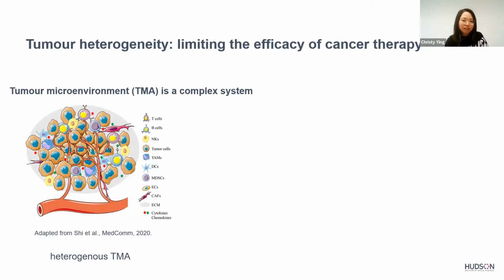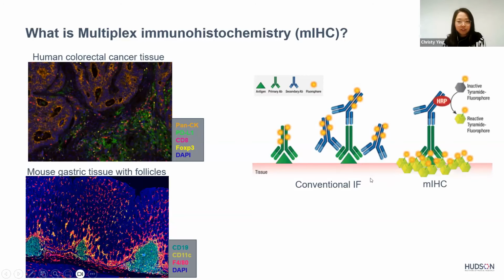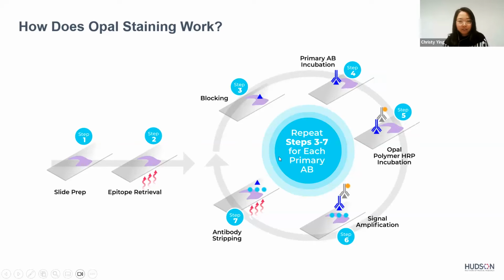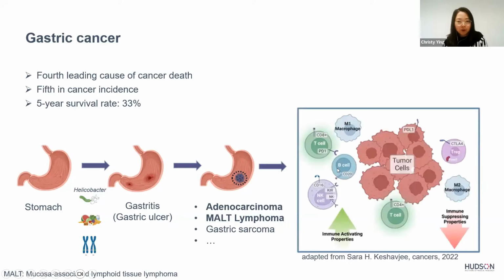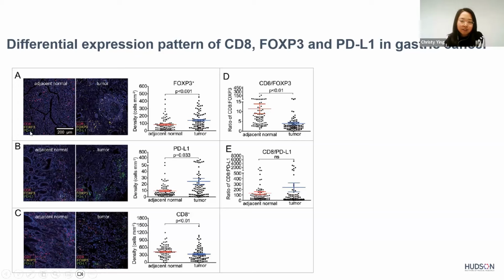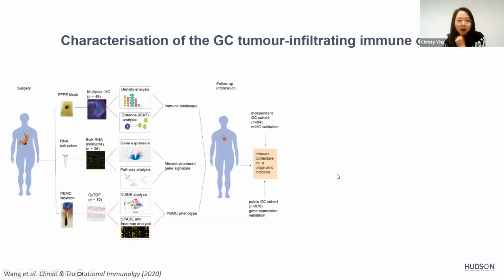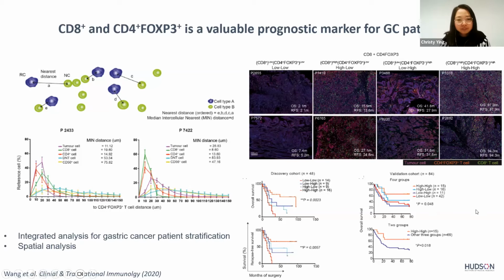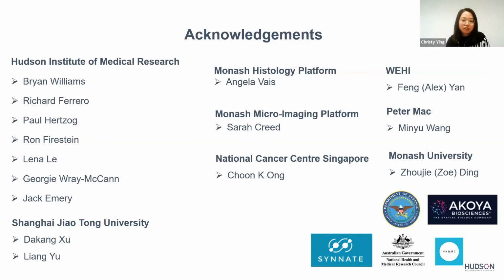MPCCC Tech Talk: Dr Christy Ying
Unveiling the microenvironment of gastric cancer using multiplex immunohistochemistry

In this presentation, Dr Ying will describe the successful application of multiplex immunohistochemistry technique in both mouse and human tissues, focusing on its use in unveiling the microenvironment of gastric MALT lymphoma and gastric cancer.

Dr Le (Christy) Ying is a postdoctoral researcher at the Centre for Innate Immunity and Infectious Diseases, Hudson Institute of Medical Research, and the Department of Molecular and Translational Science, Monash University. Her main research interests include the tumour microenvironment, cancer immunology, and the key elements involved in interferon expression in innate immunity.